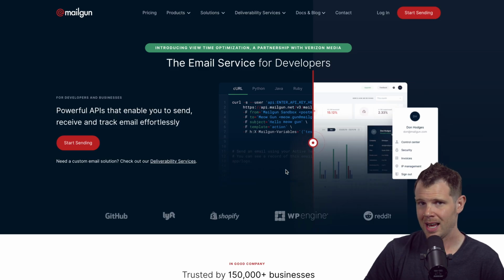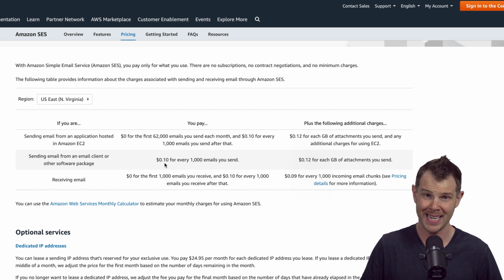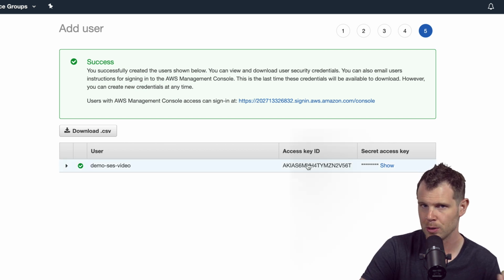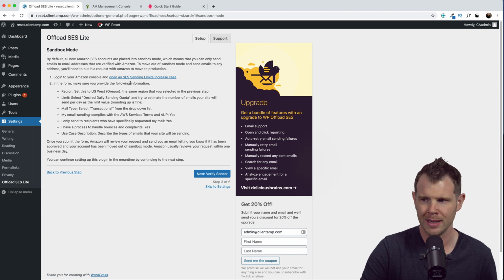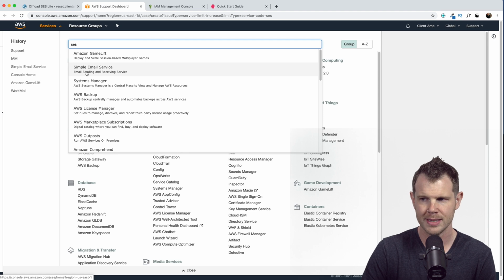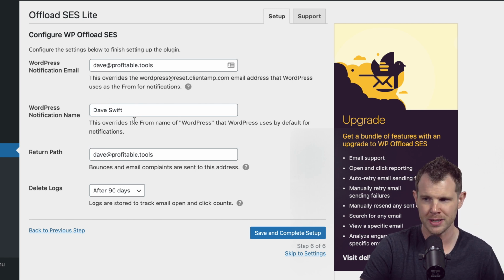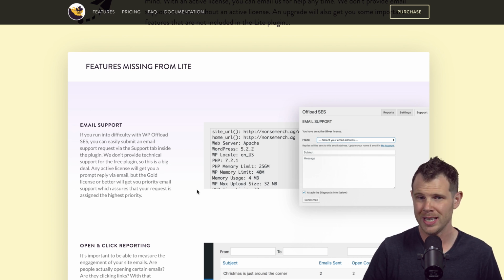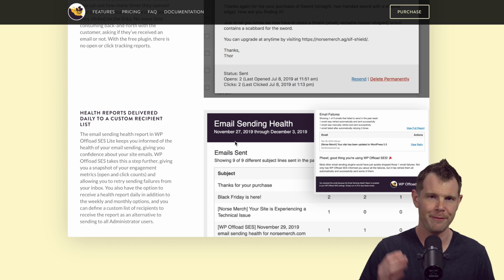WP Offload SES Tutorial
UPDATE: I now recommend FluentSMTP or Elastic Email for WordPress email sending. WP Offload SES causes an inflated database unless you purchase their pro version.

In this video, I'll show you how to configure transactional emails for your WordPress site so you hit the inbox!

This is important so that your customers or prospect receive their receipts, login credentials, or marketing emails your website is sending them!